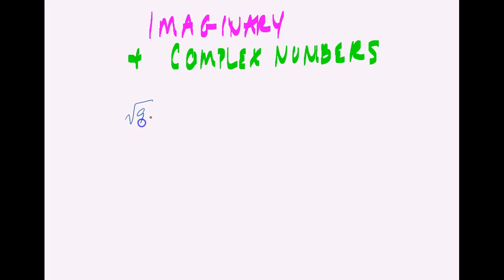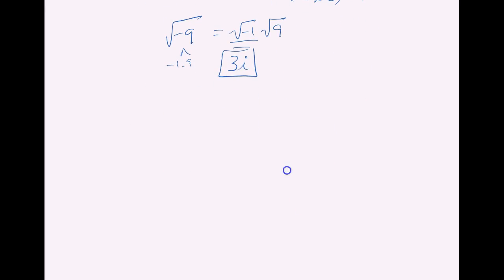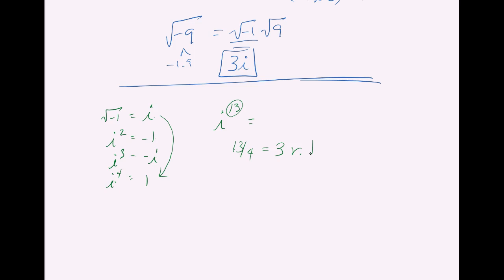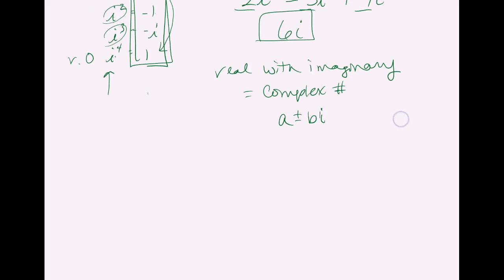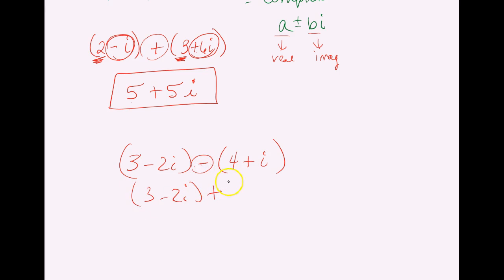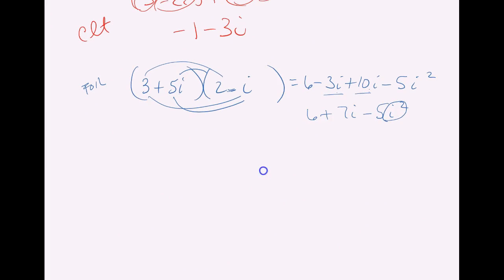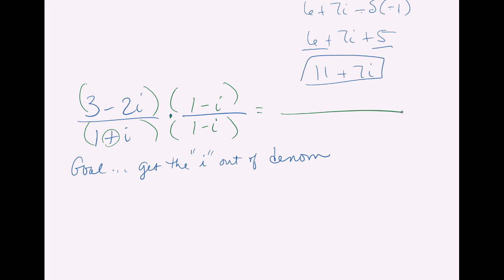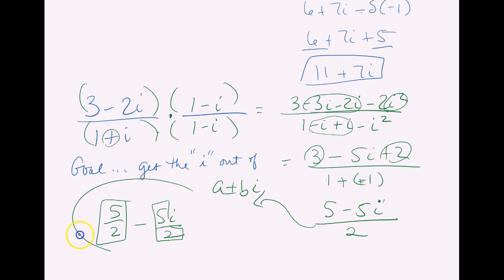quick run down of imaginary numbers